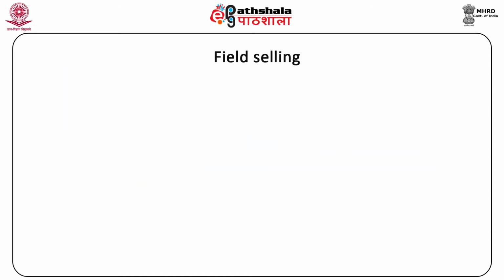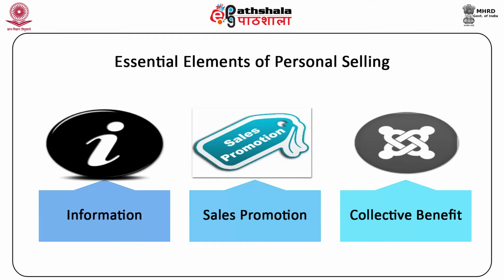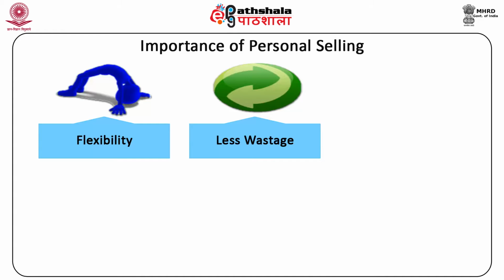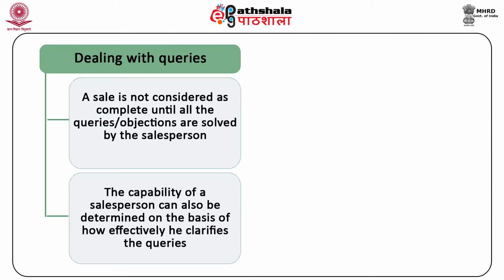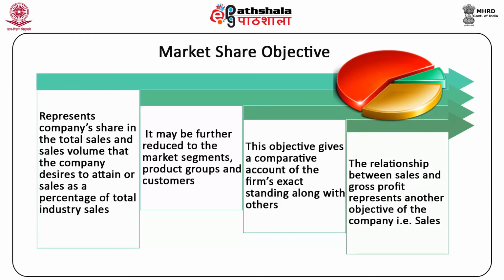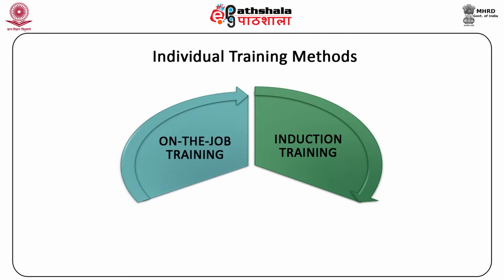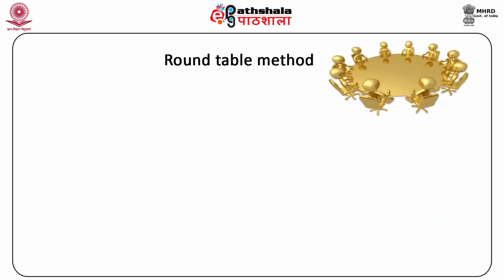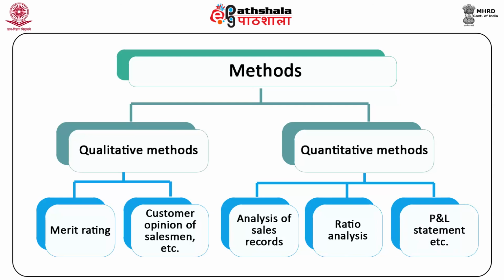M-23. Personal Selling